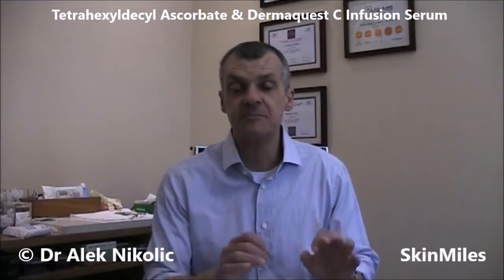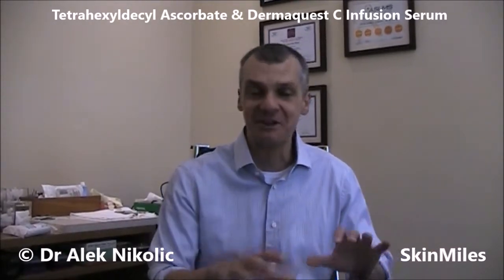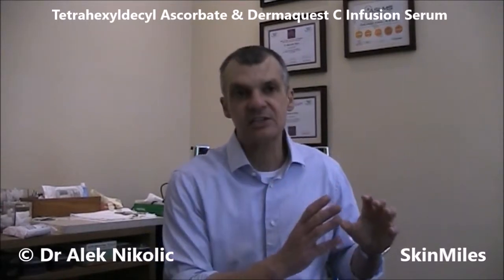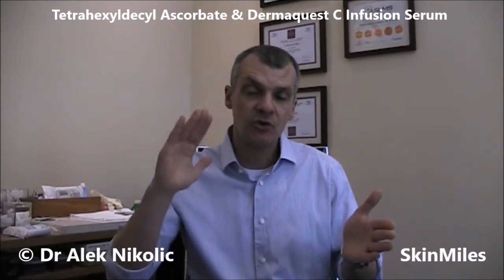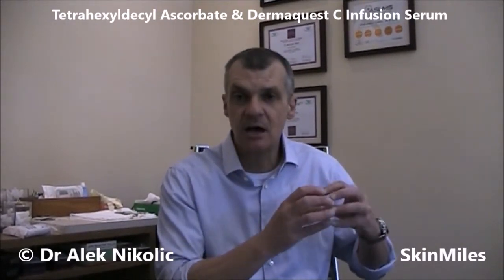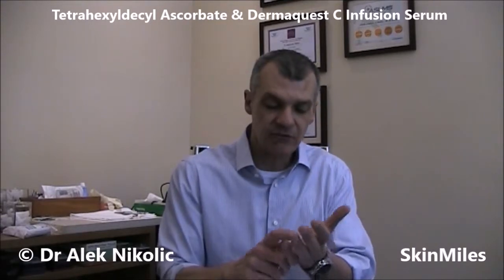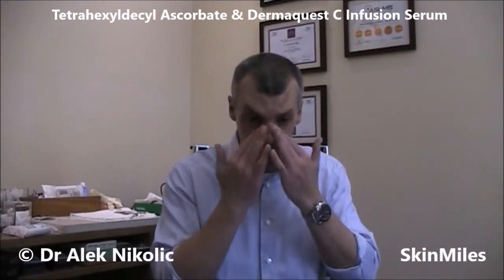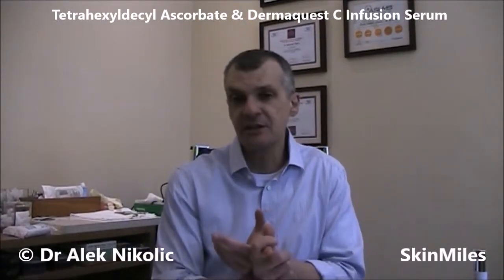TDHA Lipid Soluble Vitamin C by Dr Alek Nikolic